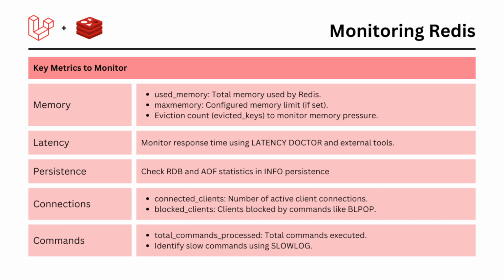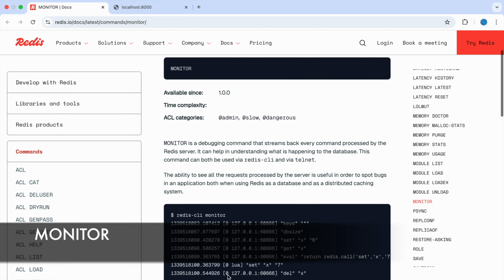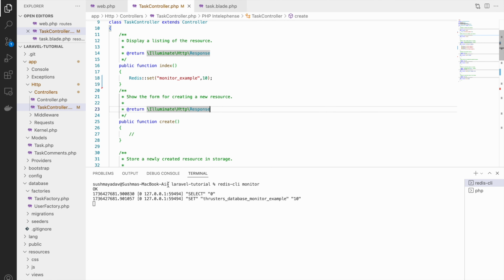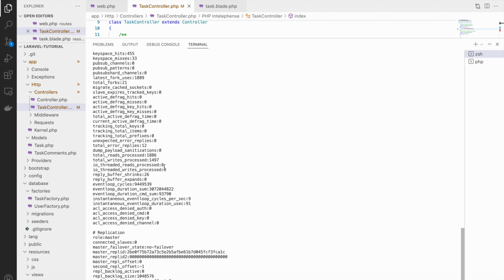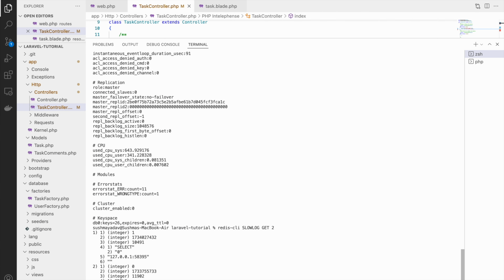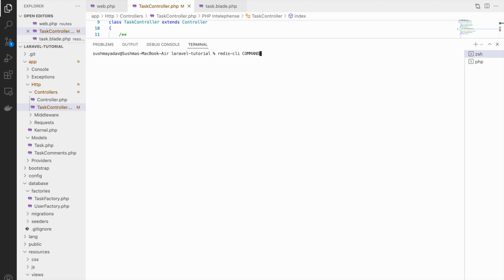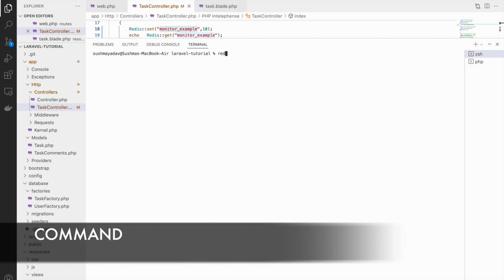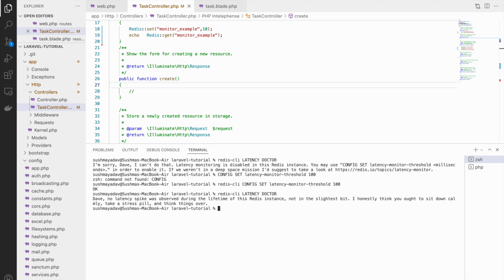Monitor in Redis | Redis In Laravel | Knowledge Thrusters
In this redis tutorial, you will be able to learn about monitoring and debugging to live in redis in laravel.
Monitoring and debugging in Redis | Redis In Laravel | Knowledge Thrusters

00:00 - Introduction
01:00 - MONITOR
02:00 - INFO
02:40 - SLOWLOG
03:42 - CLIENT LIST
04:00 - COMMAND
04:55 - LATENCY DOCTOR